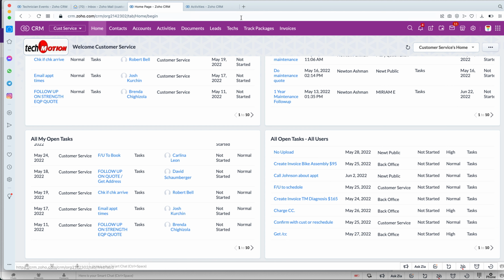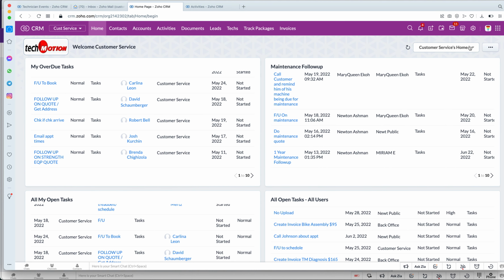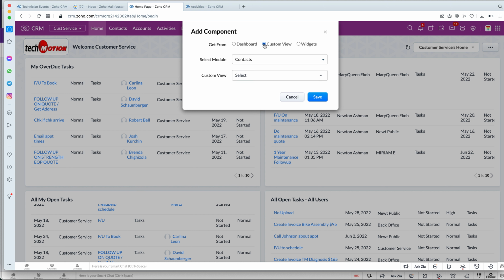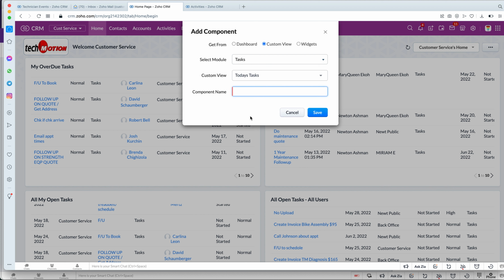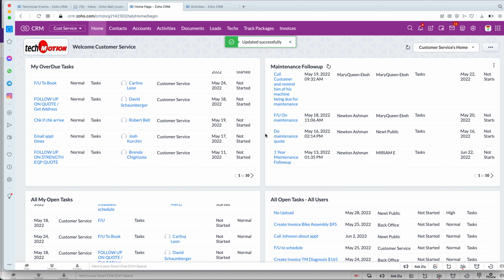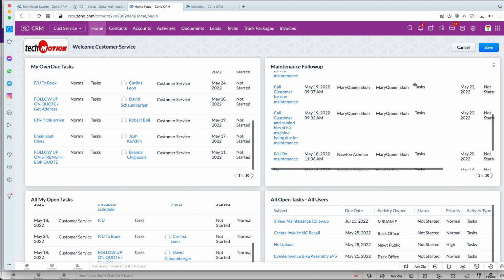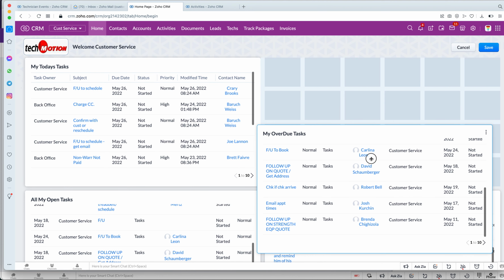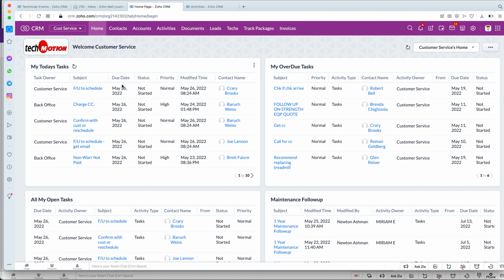How To Personalize ZOHO CRM home screen